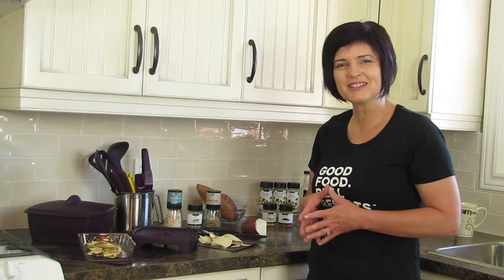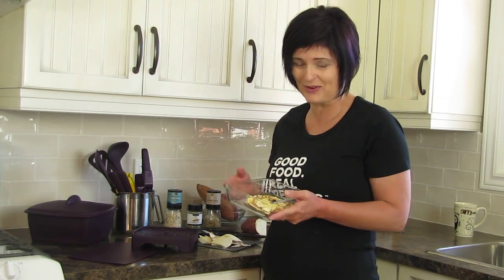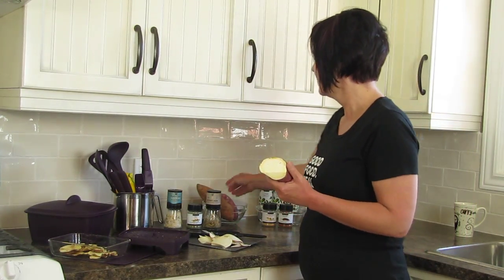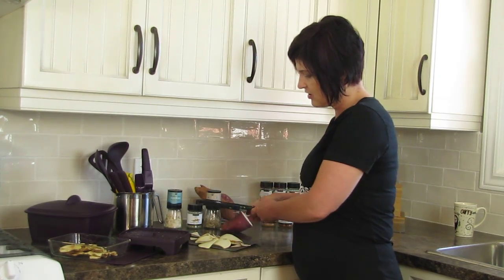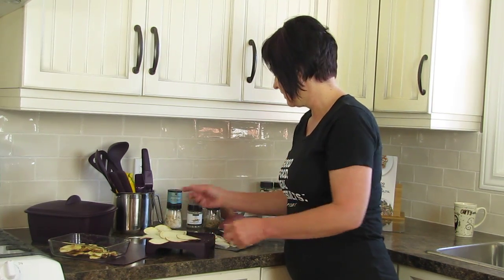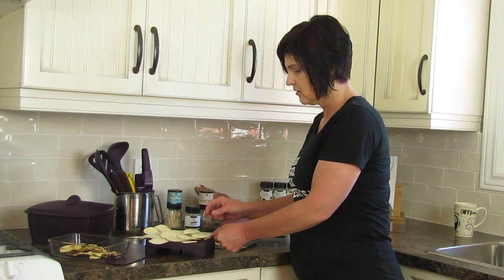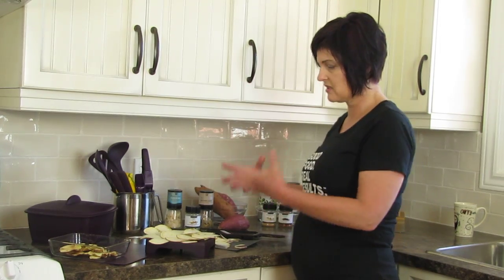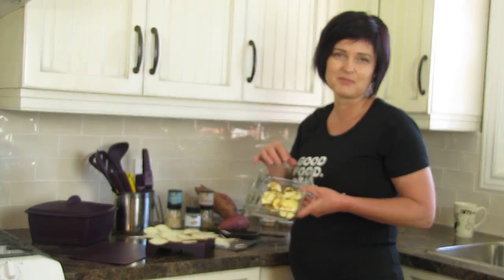How to Make Homemade Sweet potato Chips presented by Global Direct Denise Thibodeau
Learn how to make amazing homemade potato chips!